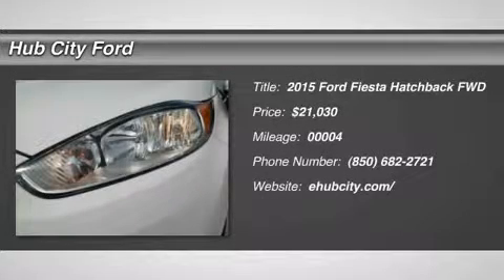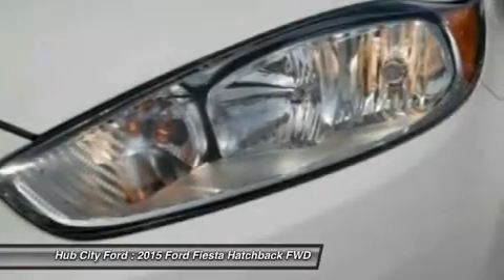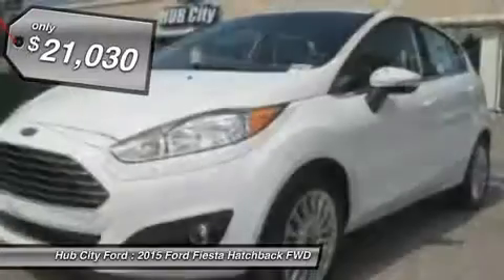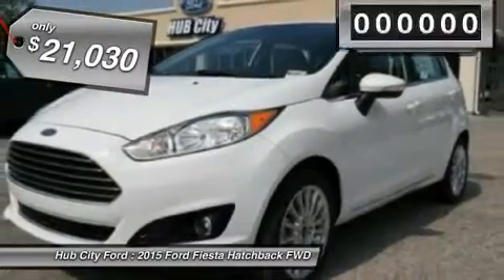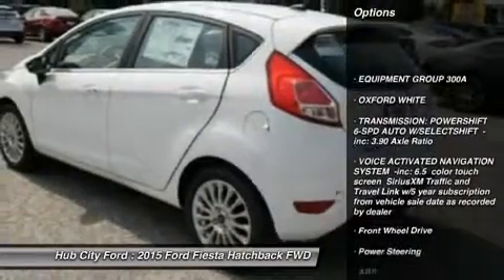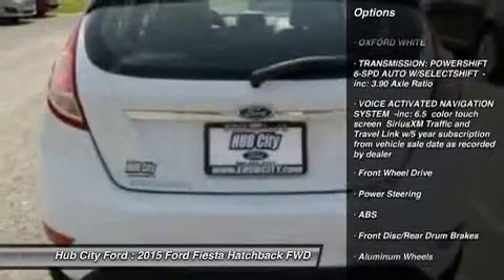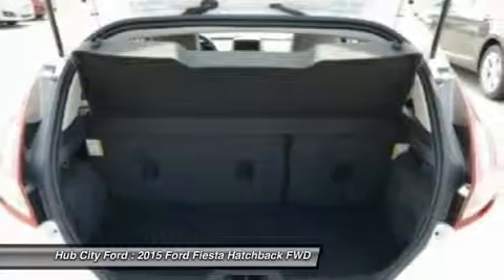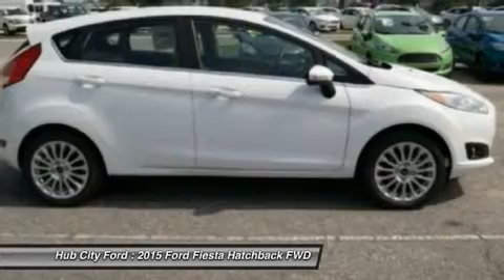2015 Ford Fiesta 15F430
2015 FORD FIESTA Crestview, FL
Stock# 15F430

4060 S. Ferdon

With its bright hues like Green Envy and Molten Orange, the 2015 Ford Fiesta is highly capable and a joy to drive. The available Ford SYNC system lets you make hands-free calls, stream music from a compatible phone via Bluetooth, and hear turn-by-turn directions through your speakers. The Fiesta delivers 120hp of fun from its 1.6L engine which achieves up to 28 MPG city and 36 MPG hwy. New for 2015 is a 1.0L turbocharged engine delivering up to 32 MPG city and 45 MPG hwy. For an intense rush the Fiesta ST delivers up to 197hp with its turbocharged engine. Twin independent variable camshaft timing adds an extra measure of precision, improving fuel efficiency and power output. For that extra-connected feel, the PowerShift 6-speed automatic transmission can provide torque to the wheels 100 percent of the time during shifts. The electric power-assisted steering gives compensation for pulling and drifting. To help Fiesta stay sure-footed and firmly planted in the corners, a MacPherson-strut front suspension features specially tuned dampers, spring rates and bushings, and a 22-mm stabilizer bar. On the ST trim get the available RECARO seats, which hold you in place during intense drives with their supportive bolsters. There are also available features like heated front seats and ambient lighting with 7 different hues. For space, Fiesta's 60/40 split rear seat folds down, opening up additional room for your gear. Pass-through access from the trunk increases usable space in the sedan. Underneath its aerodynamic shape, an ultra-high-strength boron safety cage protects you and your passengers. In addition, the AdvanceTrac electronic stability control helps keep all 4 wheels securely on the road.